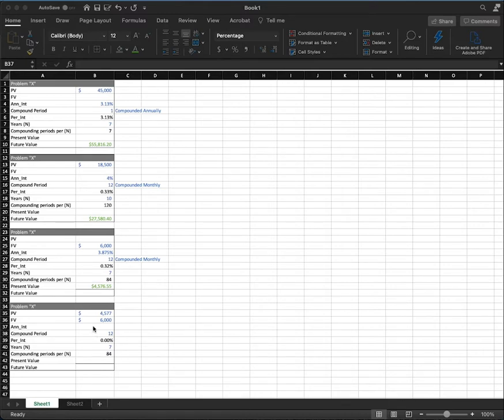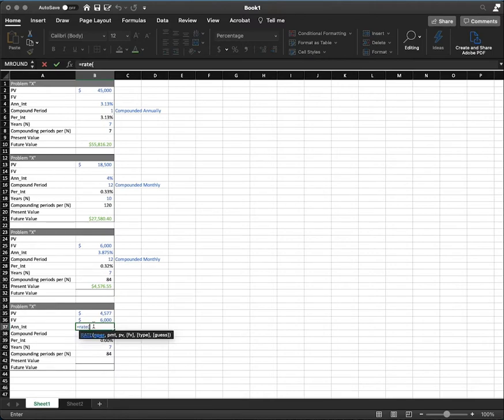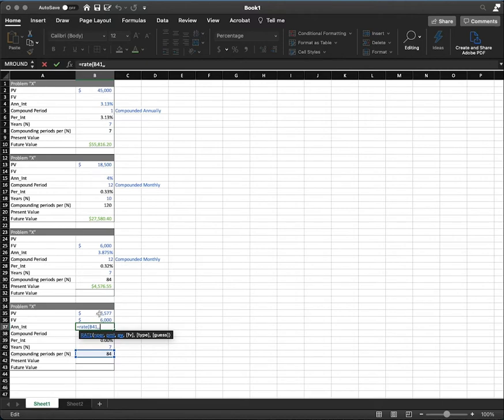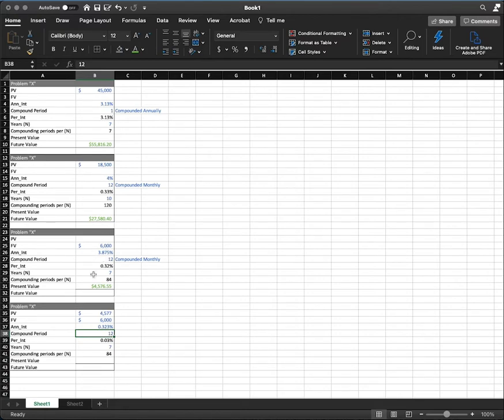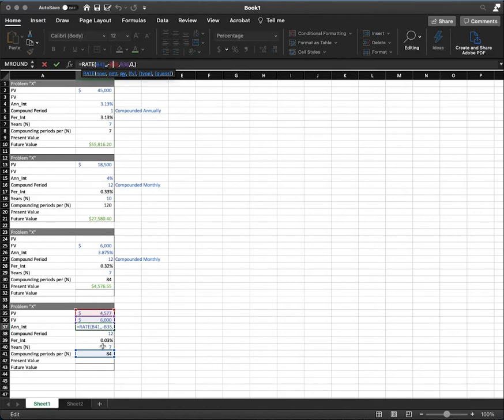TVM - Finding Interest rate in Excel using the "=rate" function